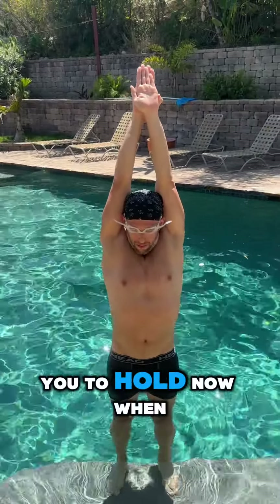Beginners Guide to Breast Stroke with Vision and Streamline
Adding in visual targets can help the brain tell the body, where we are in space. Our inner ear gives feedback on which way is down. Our eyes help map which way we are heading.